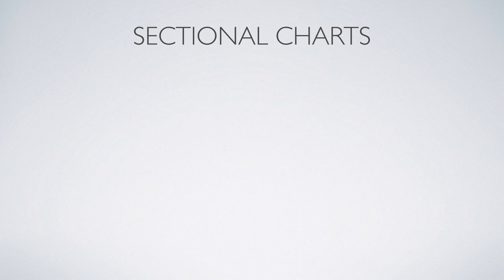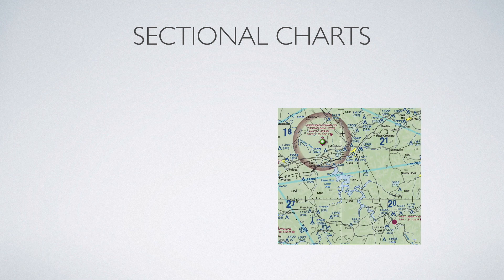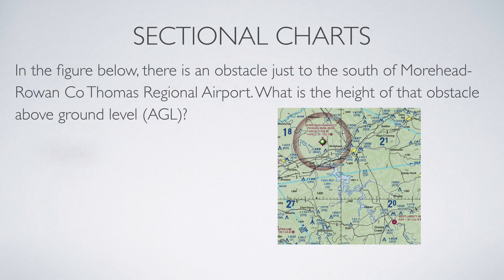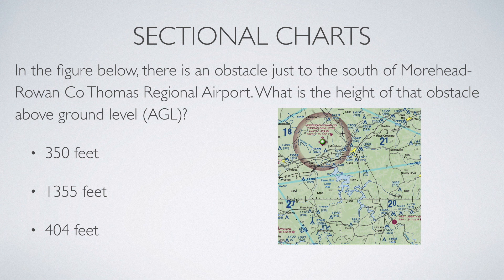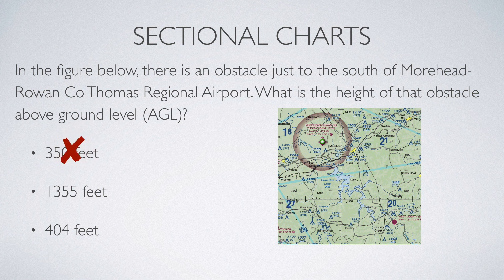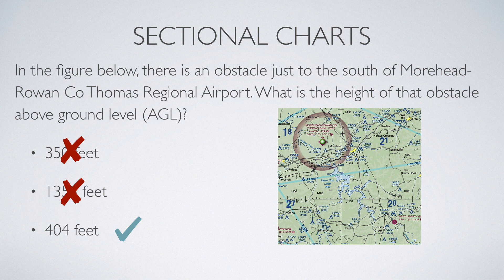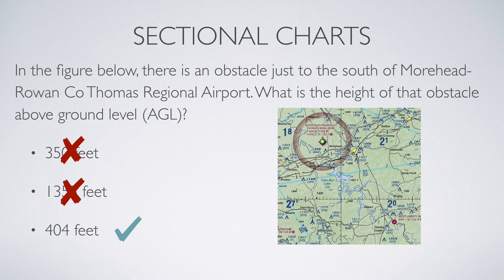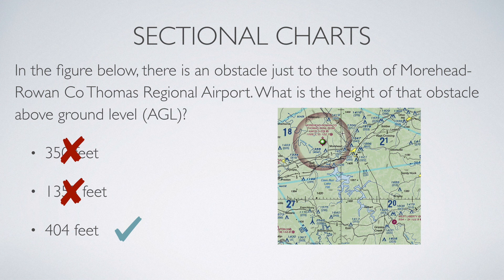FAA Part 107 Video Test Prep - Sectional Chart and Obstacles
This is a video in a series that will address the types of questions you will see on the FAA's Part 107 Written Test for flying drones commercially in the United States. If you are interested in a course dedicated to teaching this material, please check out my Udemy course, using the link below with the coupon code "YOUTUBE" for a discounted price.

This week's question is on reading sectional charts. Specifically, determining the height of an obstacle above ground level on a sectional chart.